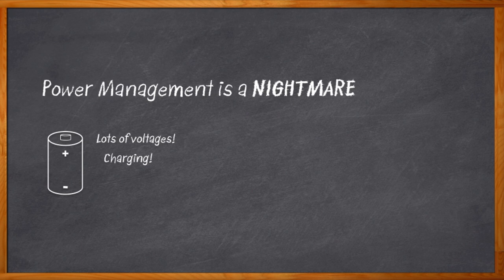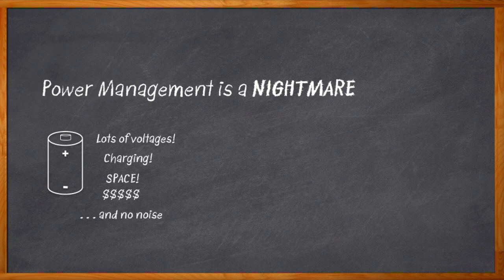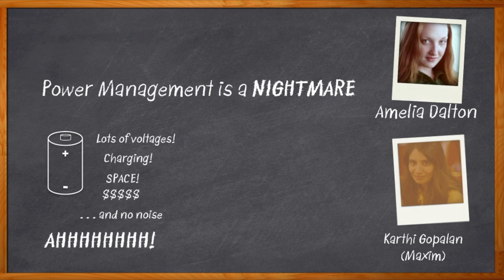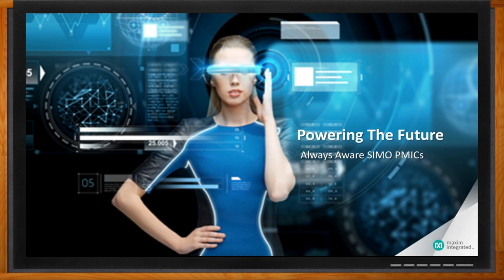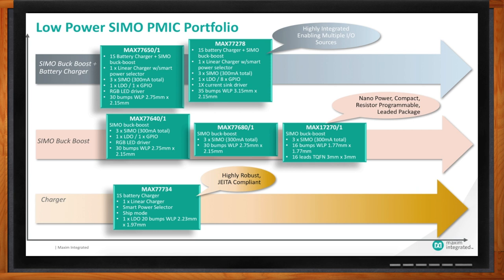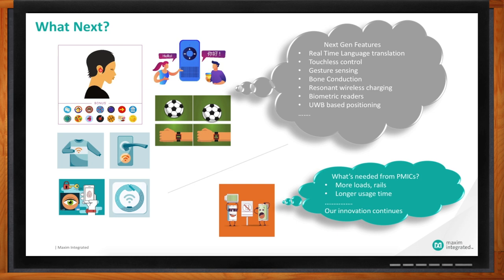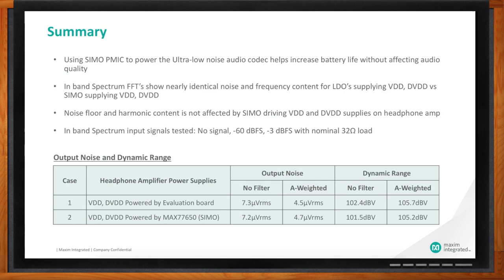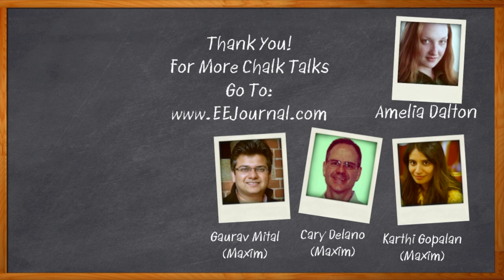Powering the Future: Always Aware SIMO PMICs — Maxim Integrated and Mouser Electronics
Power management for today’s small form-factor, cost-constrained, power-constrained devices can be a daunting design challenge. Balancing BOM cost, PCB area, and flexibility against other design parameters can be a headache for engineering teams. In this episode of Chalk Talk, Amelia Dalton chats with Karthi Gopalan, Cary Delano and Gaurav Mital from Maxim Integrated about Maxim’s SIMO PMICs, which can make short work of these tough problems.